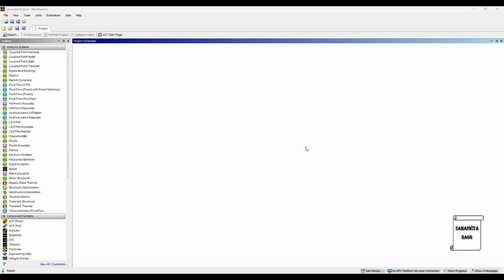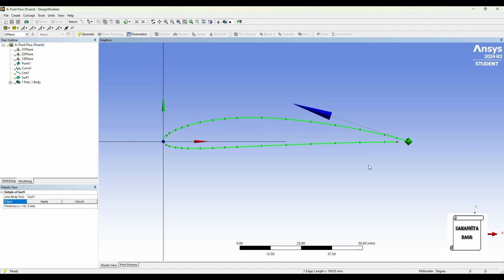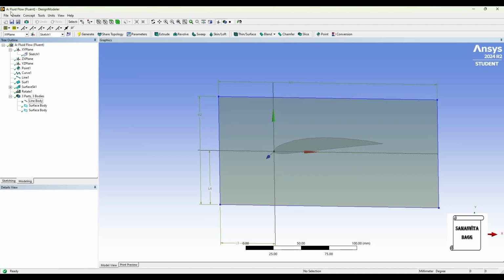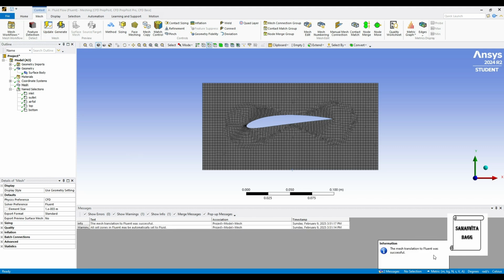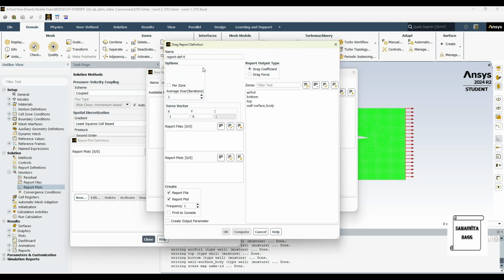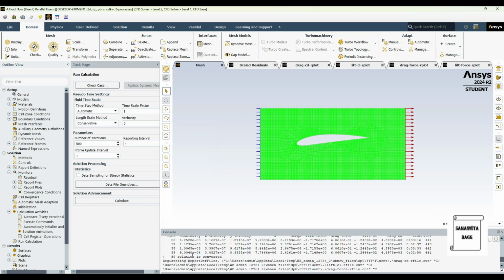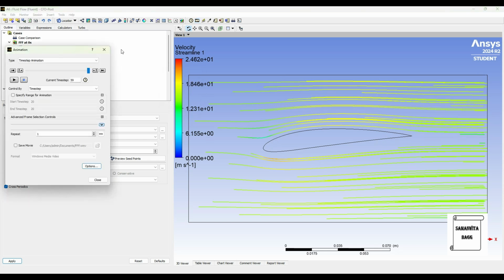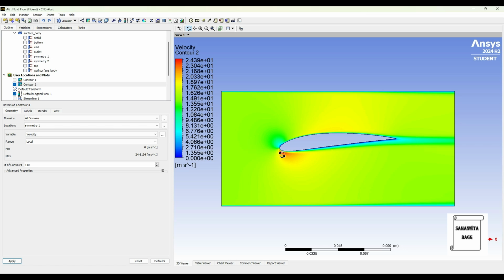Fluid Flow over a NACA 4412 Airfoil | -5 degree Angle of Attack | 2 Dimensional | CFD Analysis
This video shows how to analyze a 2 dimensional NACA 4412 Airfoil at -5 degree AoA for velocity and pressure using ANSYS FLUENT module of ANSYS Workbench.

0:25 Introduction
0:43 Start of analysis-Fluent
0:51 Geometry
4:30 Mesh
6:09 Setup
9:20 Solution
9:40 Results and Discussion